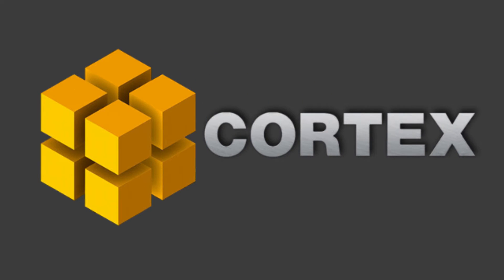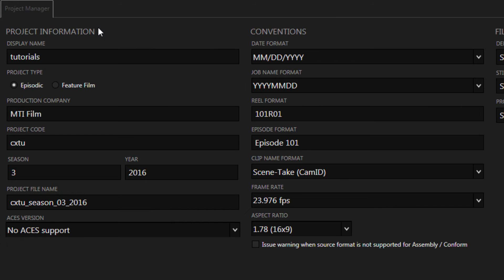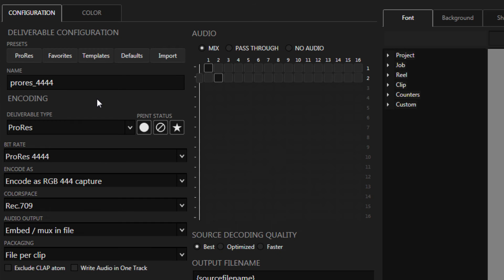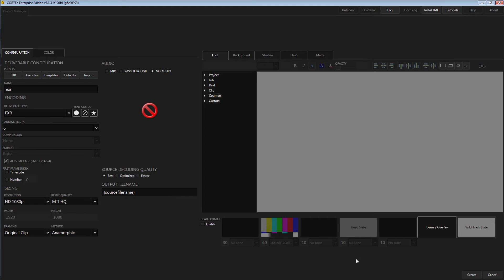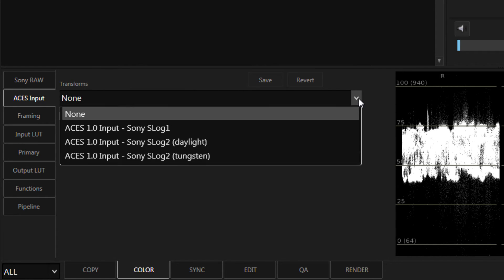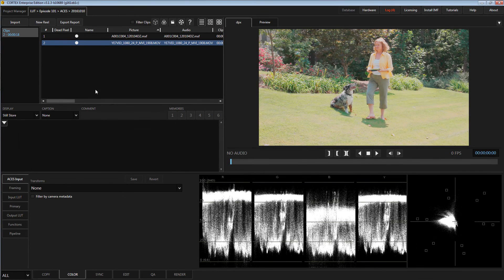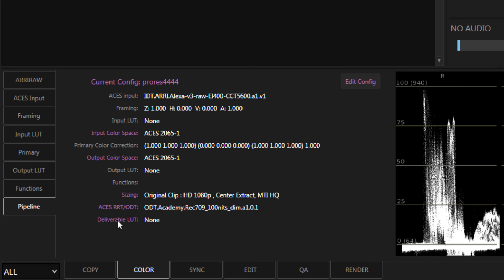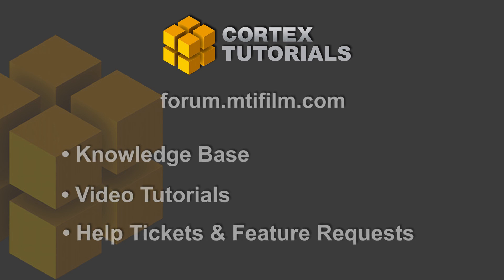CORTEX v3 Tutorial: ACES in Cortex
This tutorial covers ACES within Cortex, new in version 3.1.